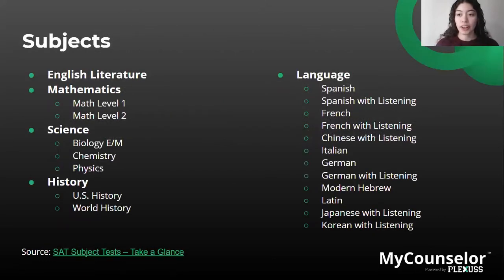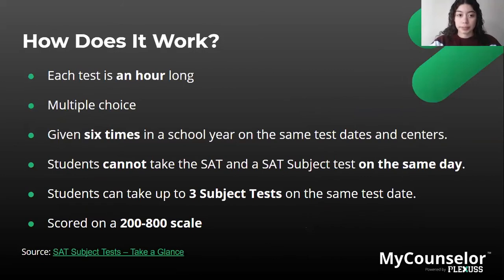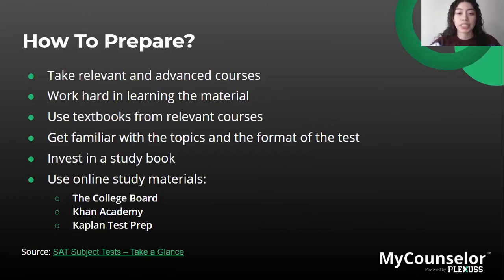Workshop: Taking SAT Subject tests